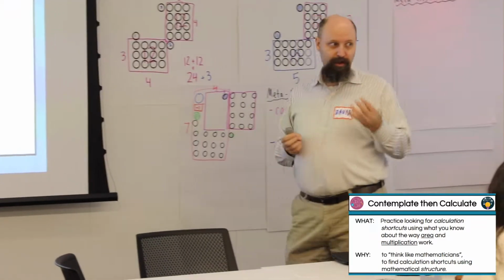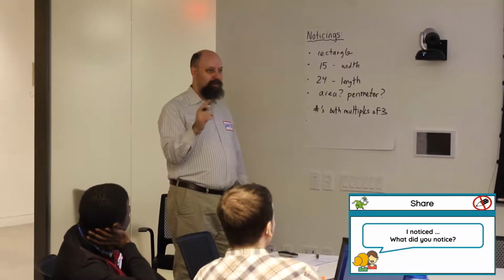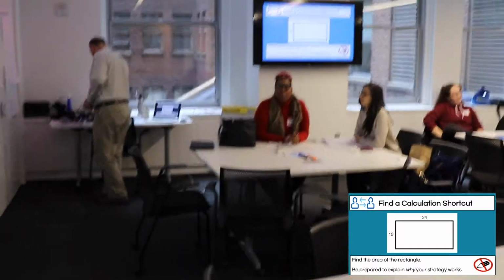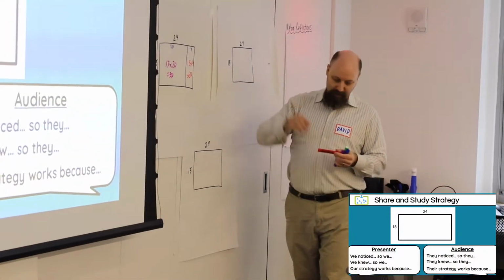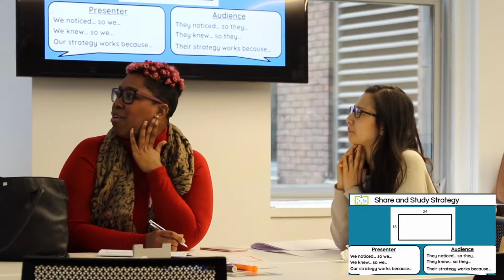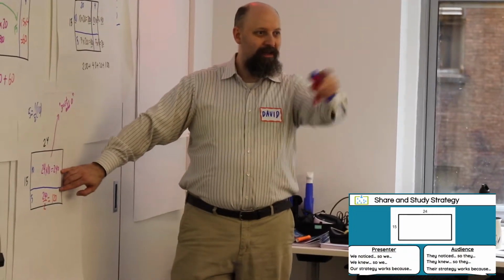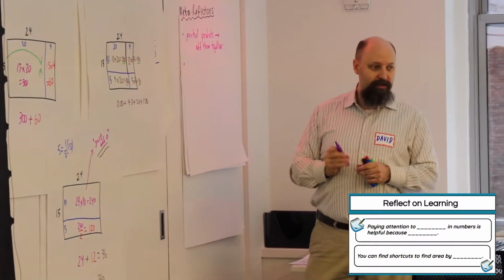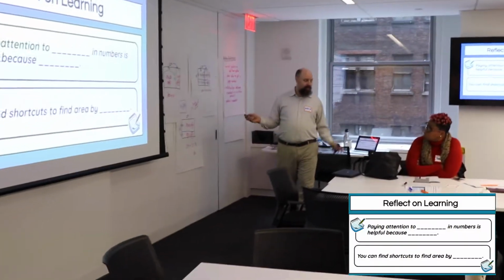Contemplate then Calculate #2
Here is an video of an enactment of the instructional routine Contemplate then Calculate from a workshop setting. We recommend watching the video all of the way through and recording notes or questions as you do so. The routine itself comes from Grace Kelemanik and Amy Lucenta.